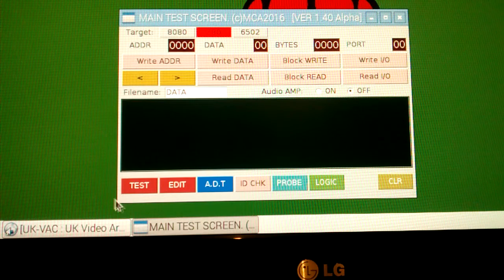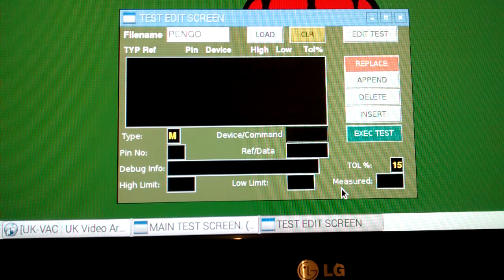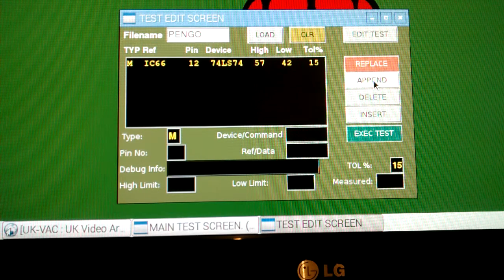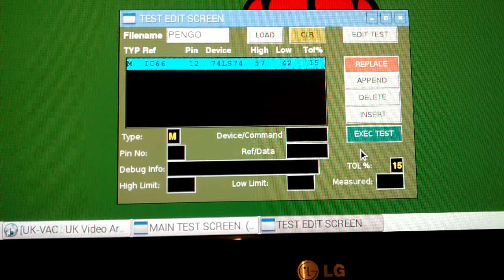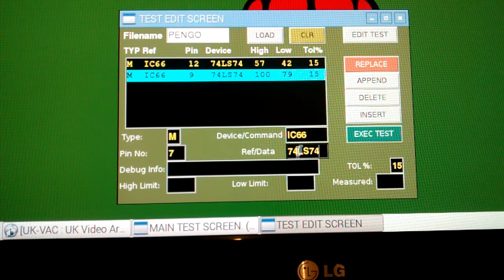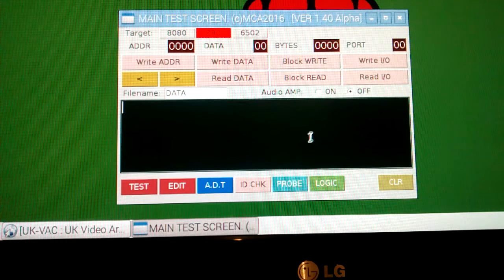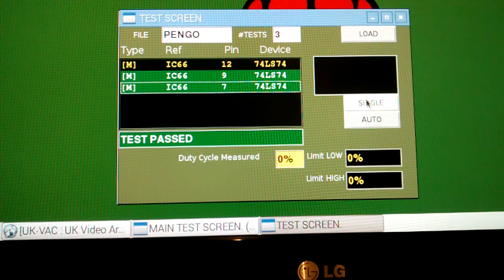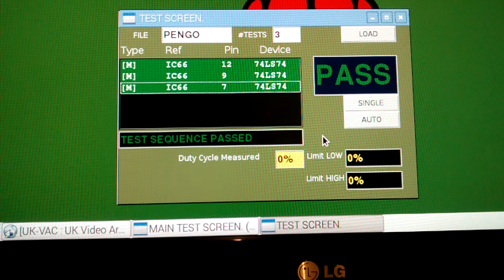AR81 - TEST/EDIT FUNCTION EXPLAINED 1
First video showing how to generate a test sequence and run it.